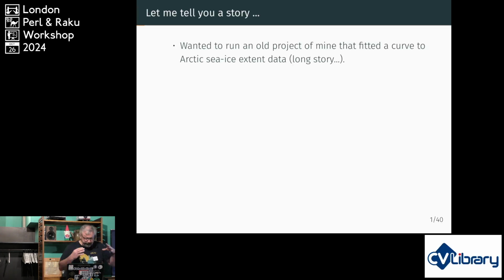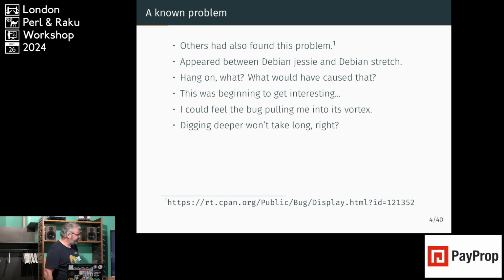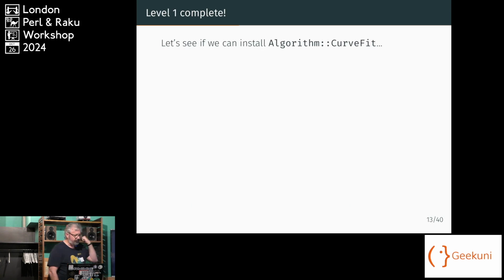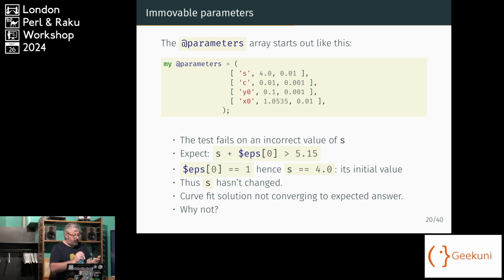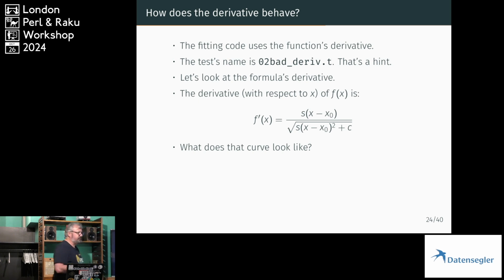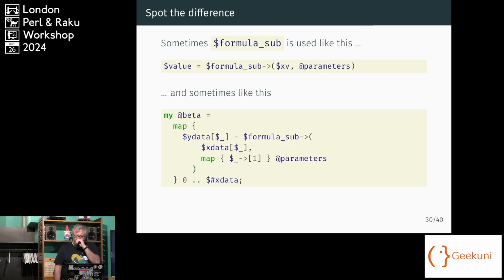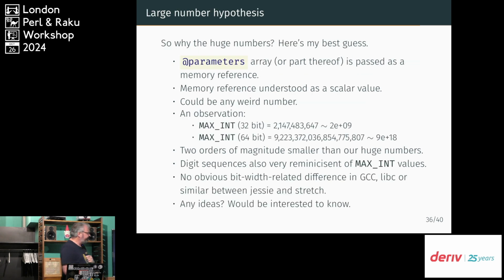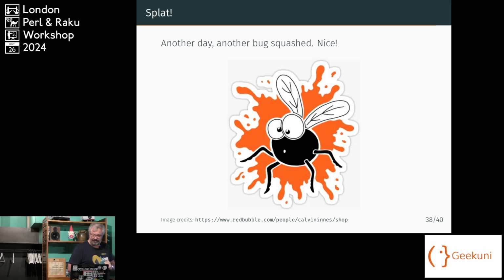Paul Cochrane (ptc) - Fixing a fifteen-year-old curve fit bug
The backwards compatibility of Perl software is wonderful. That’s why it’s all the more jarring when you find a package that doesn’t work. This is the story of a 15-year-old bug that I managed to track down and, fortunately, resolve.